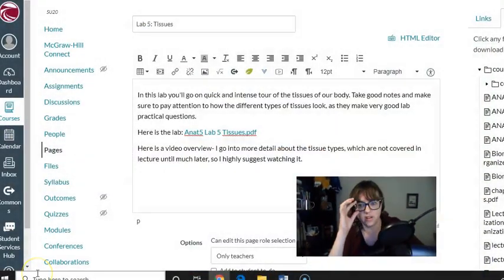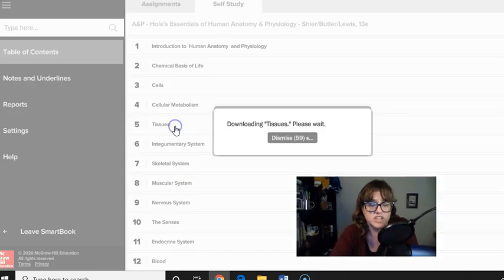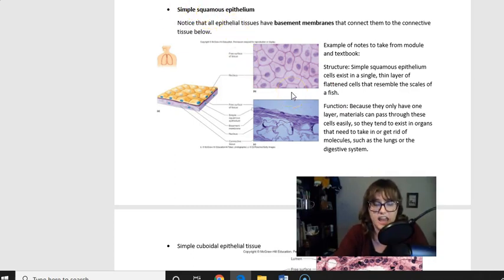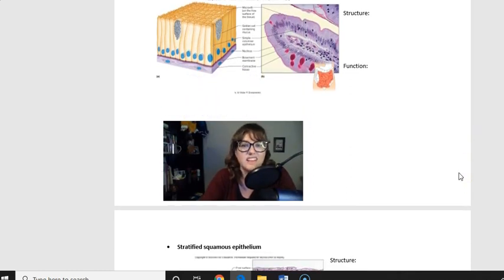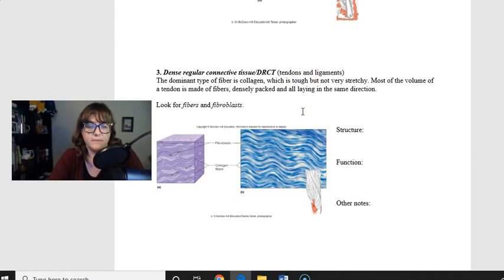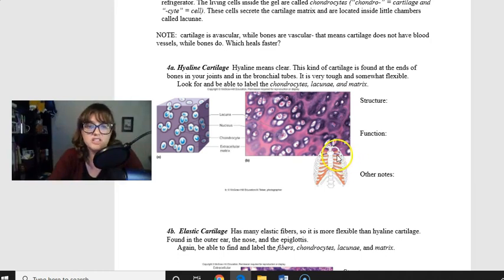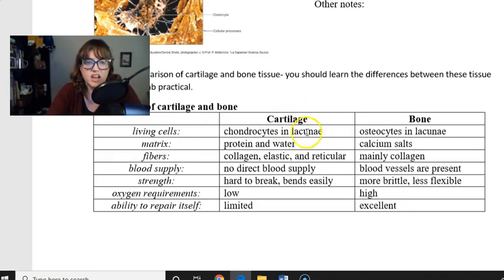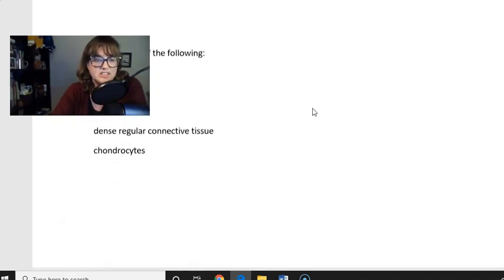Anat5 Sm2020: Lab 5- Tissues overview